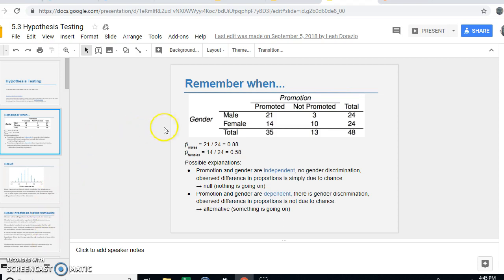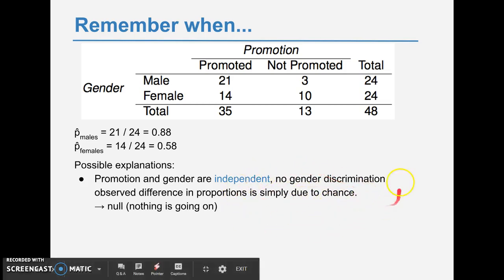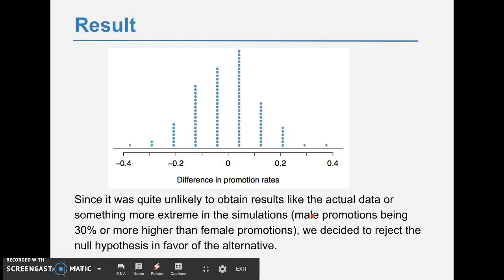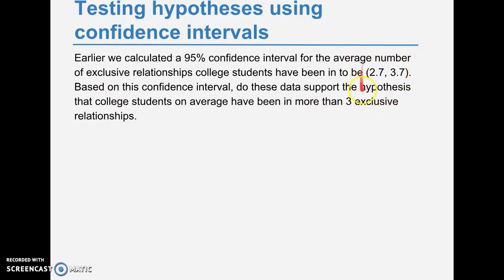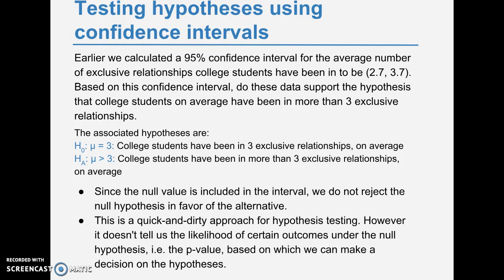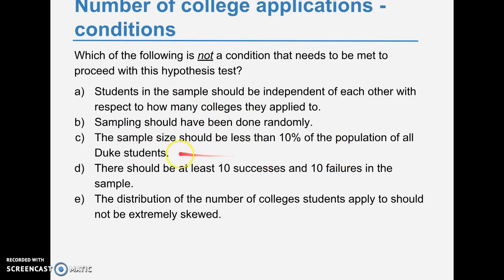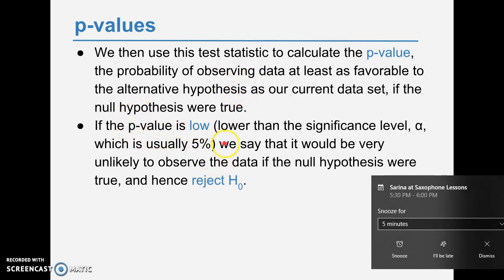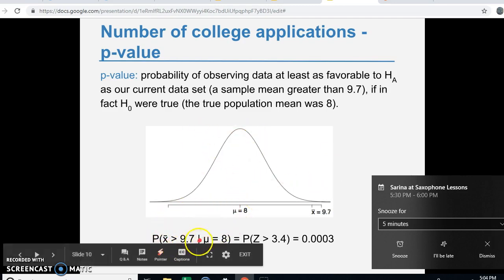Radians to Degress